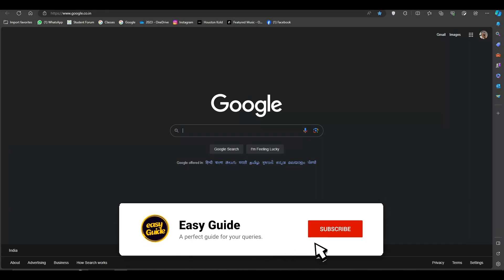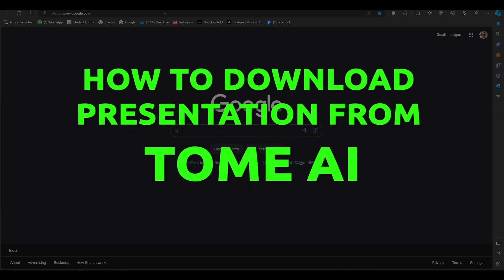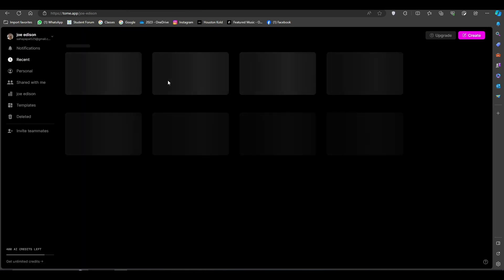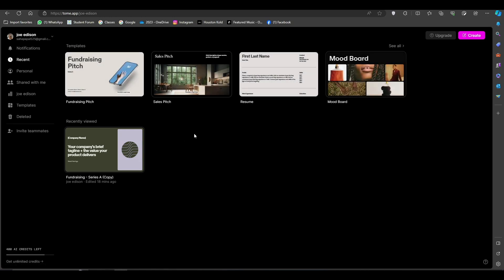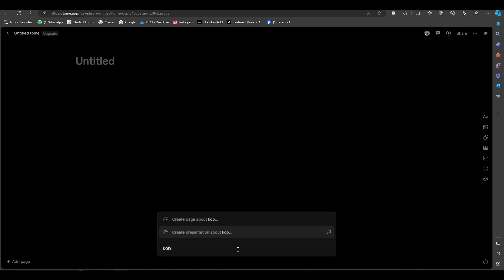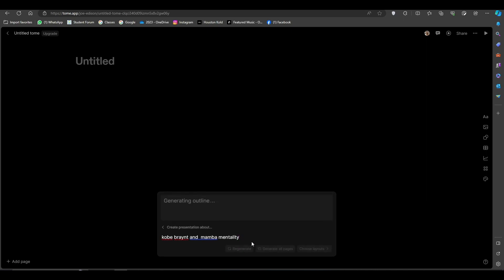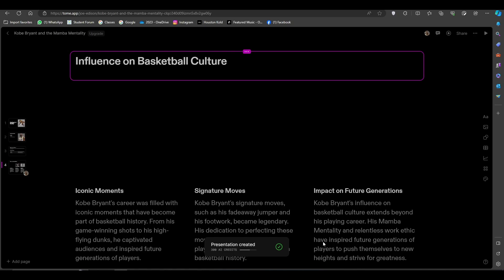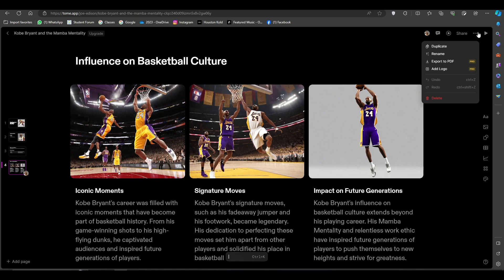How to Download Presentation from Tome AI (Easy Tutorials)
How to Download Presentation from Tome AI,
download tome ai presentation,
how to create a good presentation slide,
how to create a good presentation,
presentation skills

🚀 Welcome to Easy Guide - Your Ultimate Tech Troubleshooter! 🛠️

Are software glitches and application puzzles keeping you up at night? Look no further! 'Easy Guide' is your dedicated channel for conquering all things tech-related. As your trusted tech companion, we're here to simplify the complex, demystify the digital, and provide you with solutions that work.

🔍 What You'll Find Here:

Problem-Solving Expertise: Got a software hiccup or app enigma? We've got you covered! Our tutorials and guides will help you troubleshoot and resolve a wide range of issues.

Quick Tips and Tricks: Discover hidden features, productivity hacks, and shortcuts that will supercharge your digital life.

Viewer Q&A: We're not just about solutions; we're about community. We answer your questions and address your tech dilemmas. Your queries drive our content!

Stay Current: Stay in the loop with the latest software updates, trends, and tech news. We'll keep you informed and ahead of the curve.

👨‍💻 Our experienced team of tech enthusiasts is passionate about making technology accessible to everyone. We're here to answer your burning questions, whether you're a tech novice or a seasoned pro.

Don't miss out on the opportunity to master your digital domain with 'Easy Guide' by your side!

💬 Have a tech question or topic you'd like us to cover? Drop it in the comments, and we might just make it the focus of our next video.

🌐 Simplify your tech journey with 'Easy Guide.' Let's navigate the digital world together, one solution at a time!"